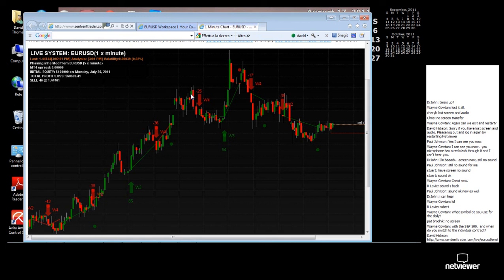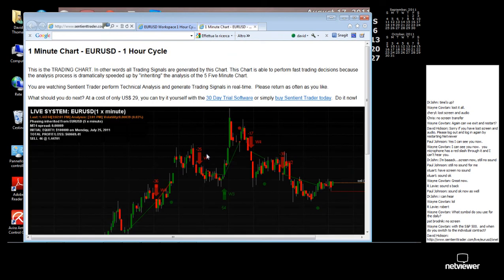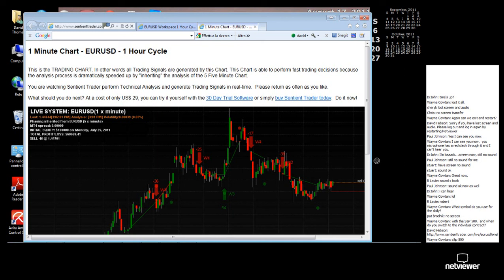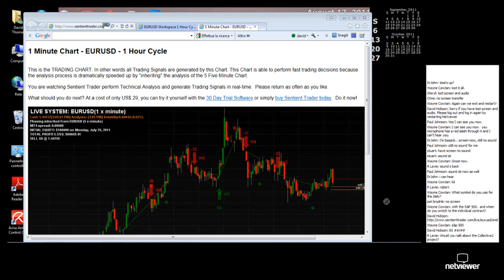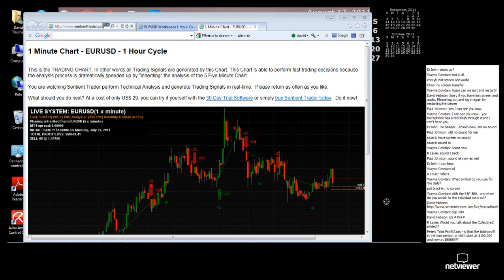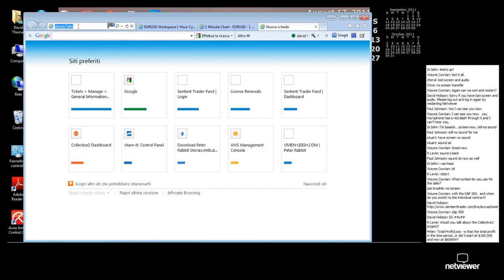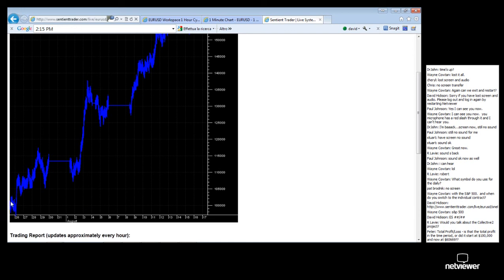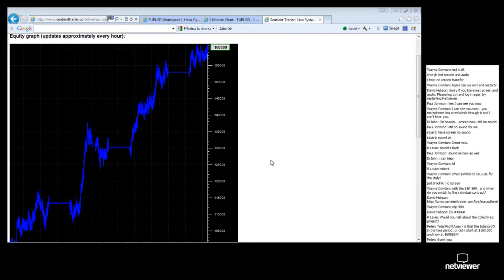Trader Chat 17 August 2011 Part Six (final)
Latest update: "What Cycle Trough Next? - Hurst Cycles Market Update - 24 February 2025"
Part Six (final part) of our first Trader Chat, held on the 17th August 2011